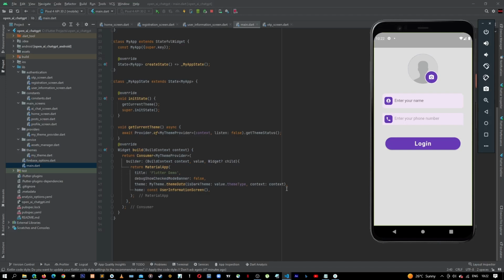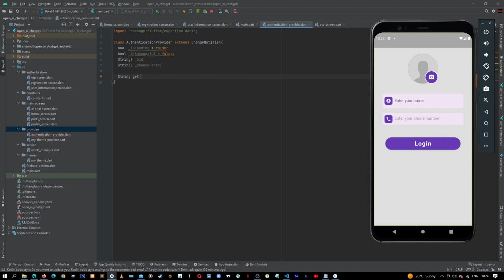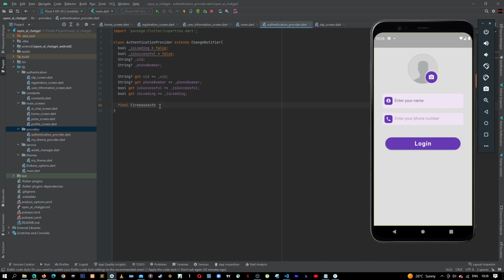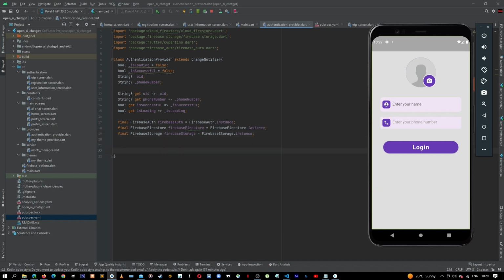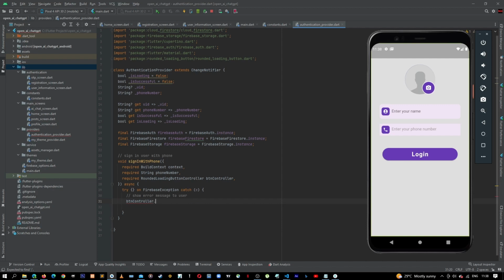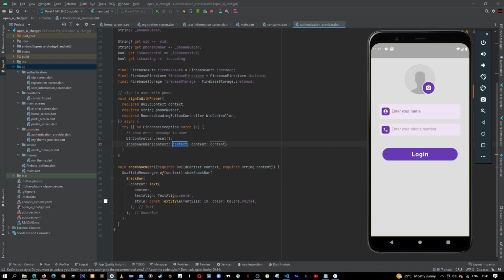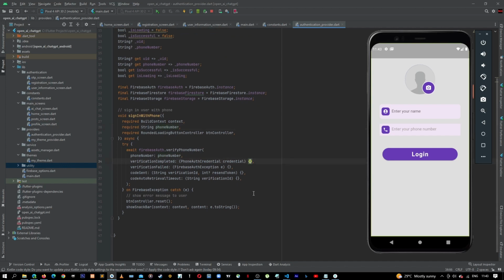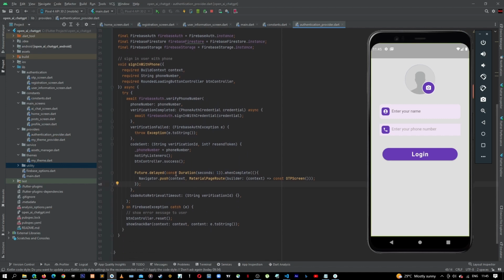Flutter Firebase Phone authentication part 7